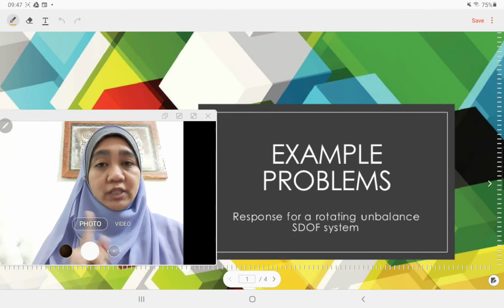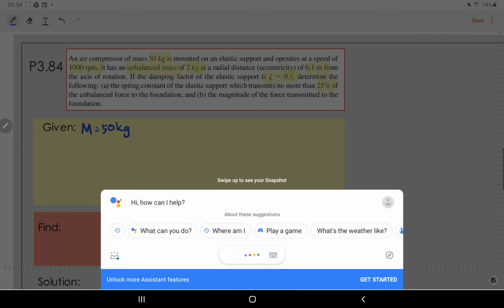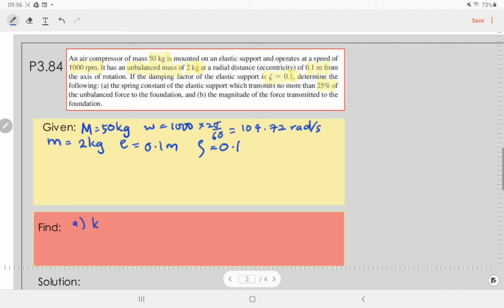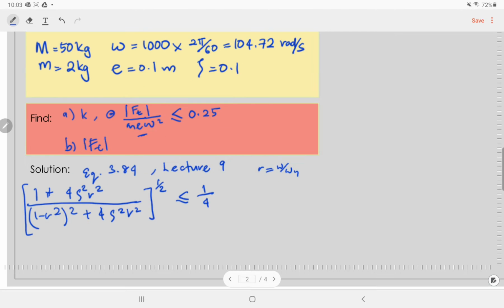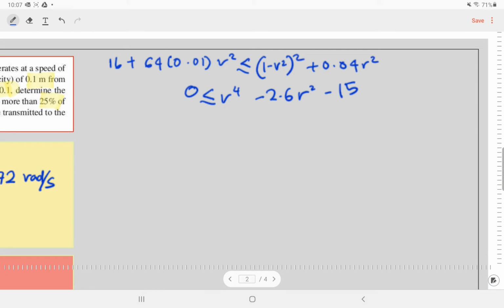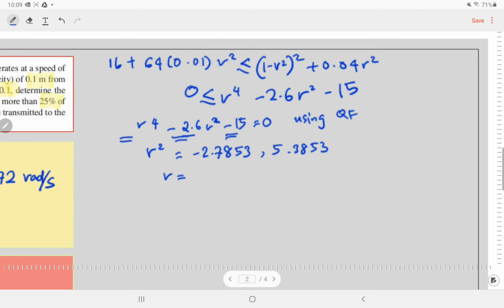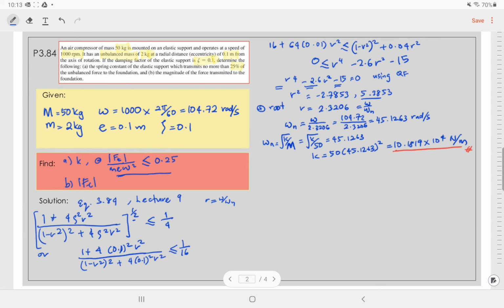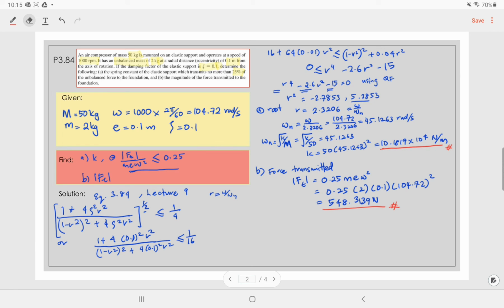Rotating unbalance problem : How to find k and the transmitted force?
This is an example for a rotating unbalance problem. Based on the conditions given, the k, spring constant and the Ft, transmitted force need to be calcualted.